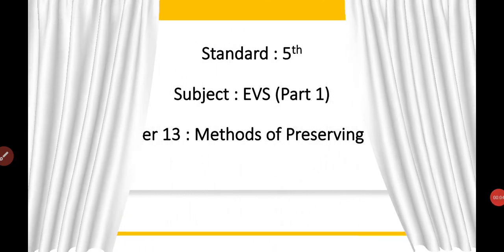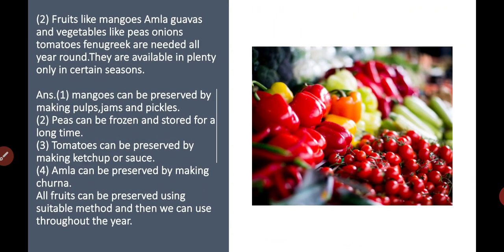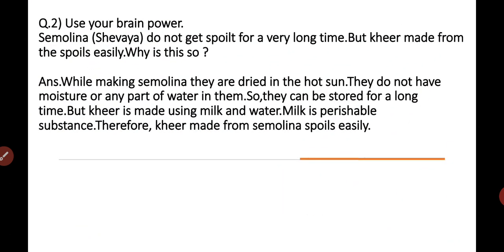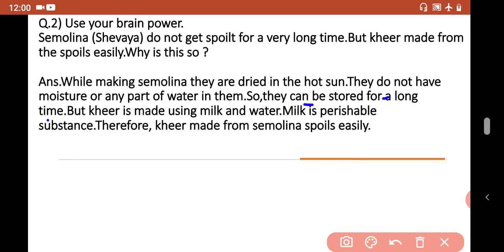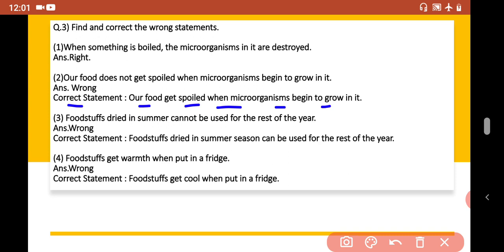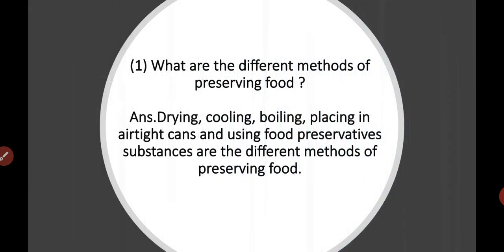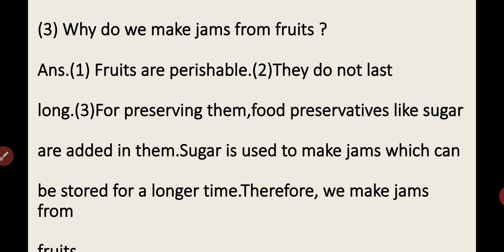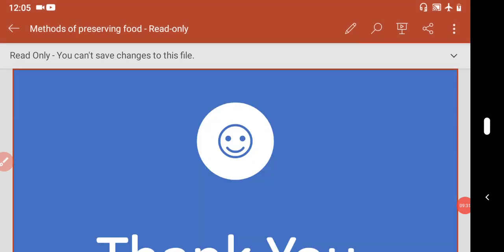Methods of Preserving Food Class 5 Question Answer | 5th Standard Maharashtra Board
To watch all videos of Maths and EVS 1.